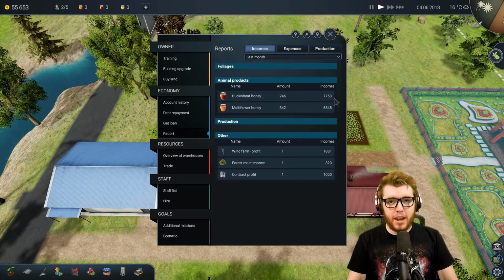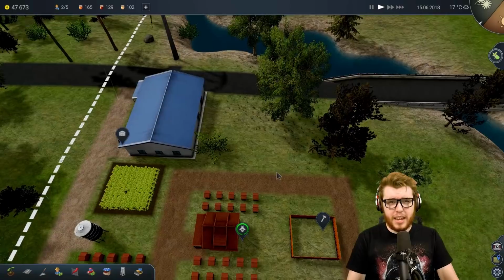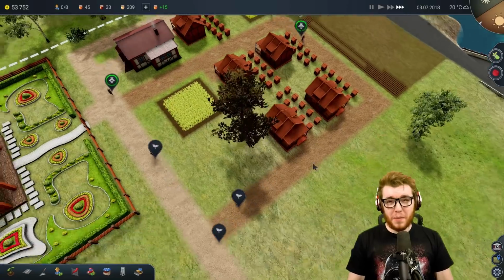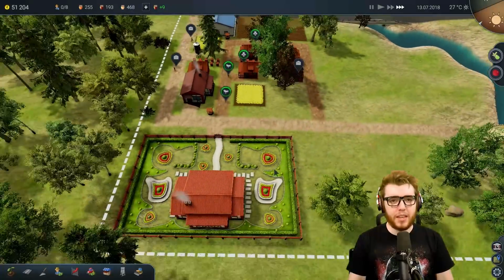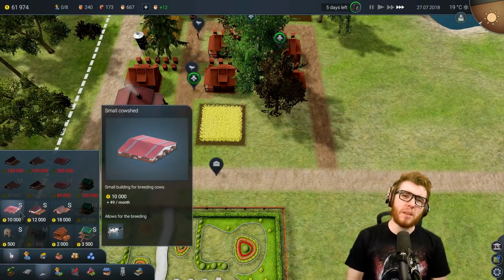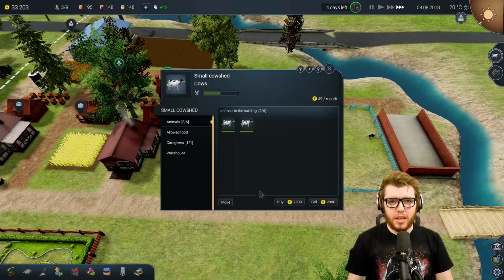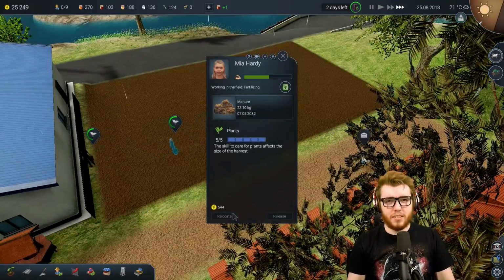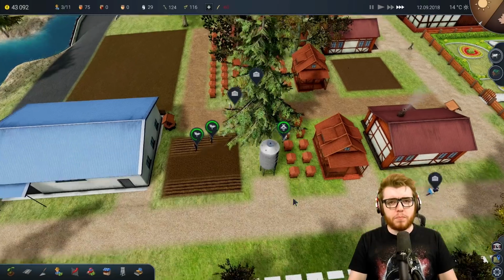Farm Manager 2018 | HONEY MONEY (#2)